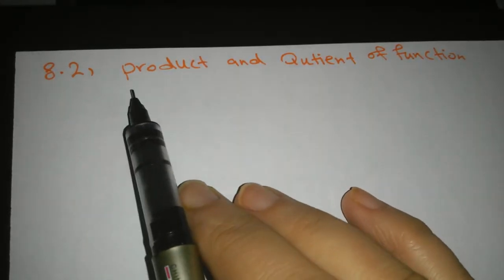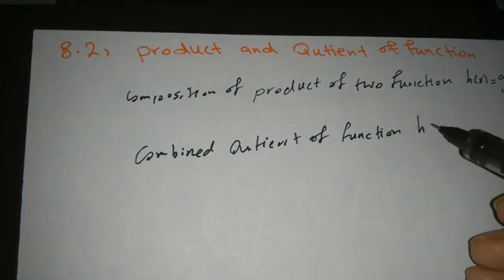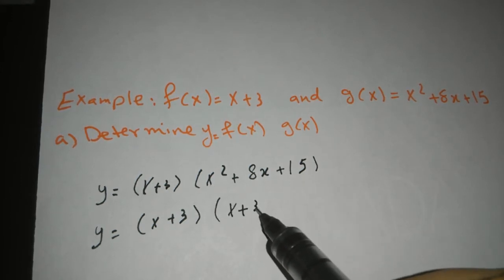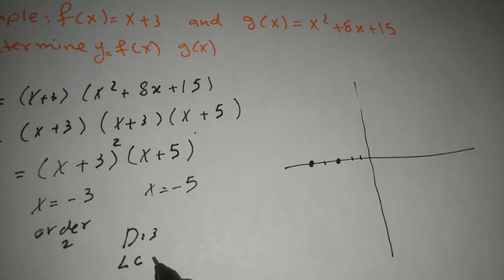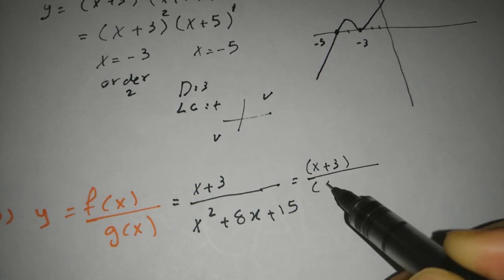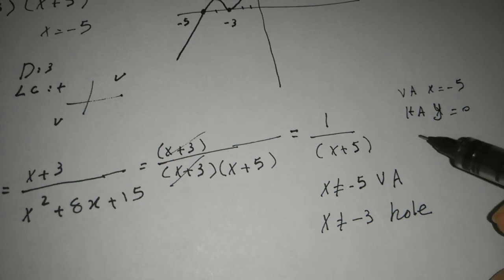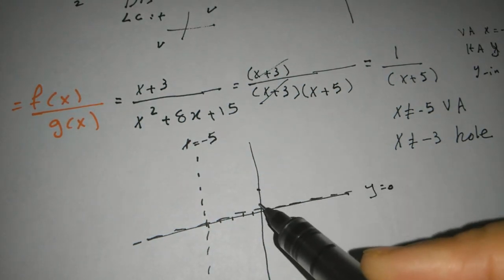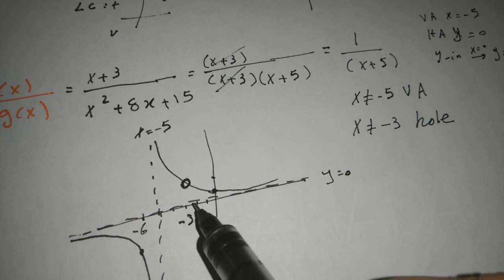MHF4U 8.2 Product and qutient of function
Combined product and qutient of two function and their graph